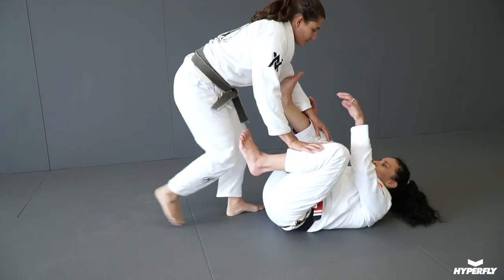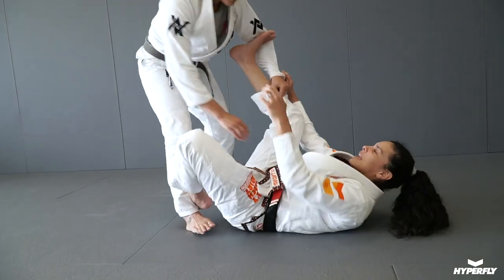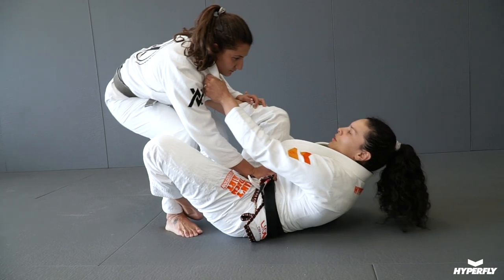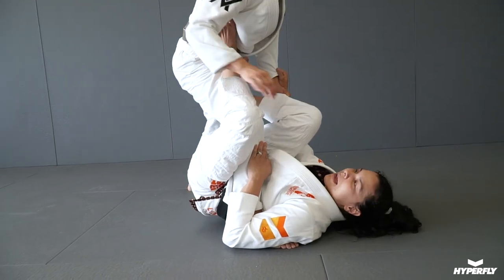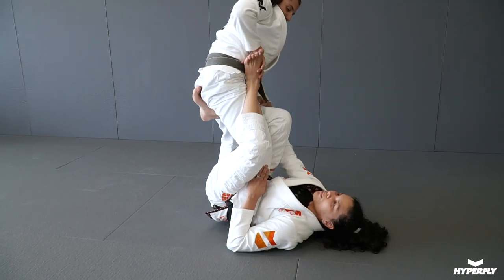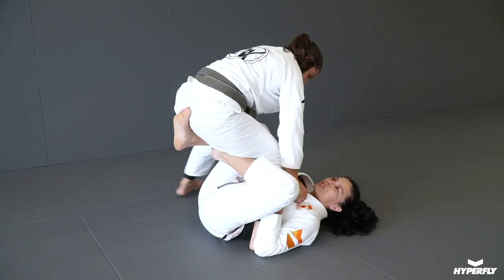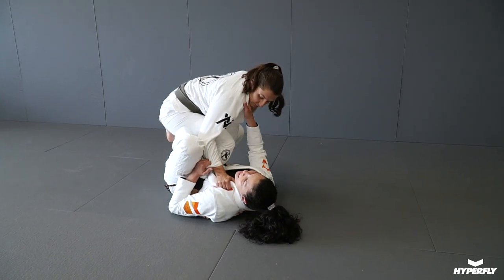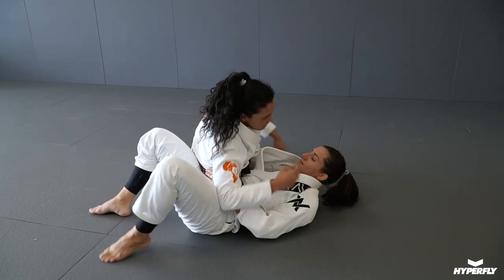Ana Carolina Vieira Shows Shin-to-Shin Sweep She Used To Win World Title!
We met up with multiple-time world champion Ana Carolina Vieria at her new academy Aviv in Boynton Beach, Florida! She showed the exact sweep she used in the finals to win a world title!